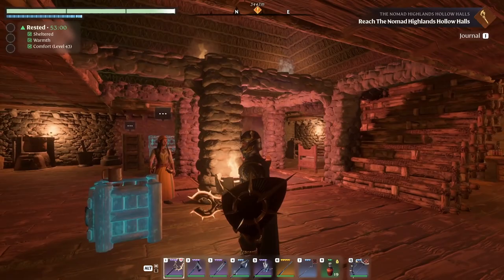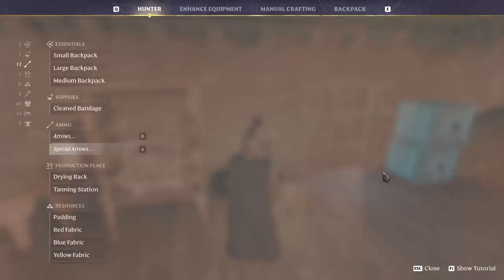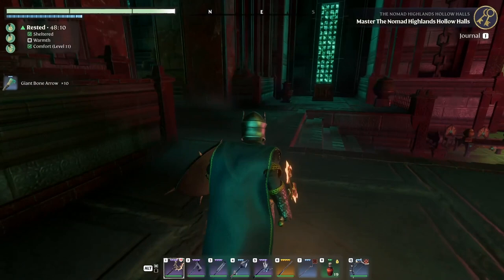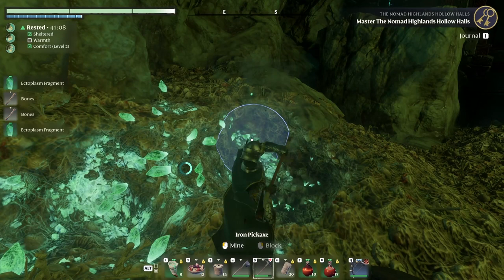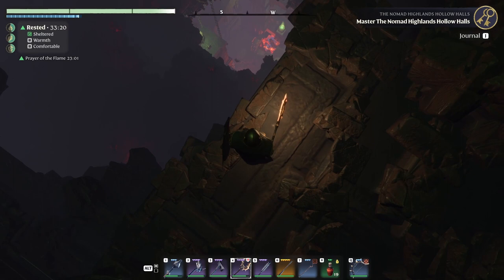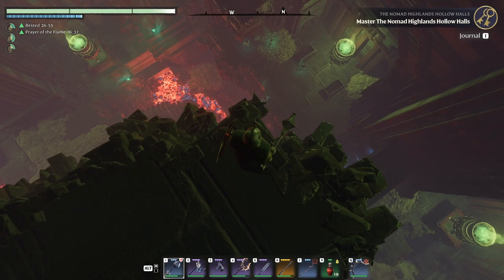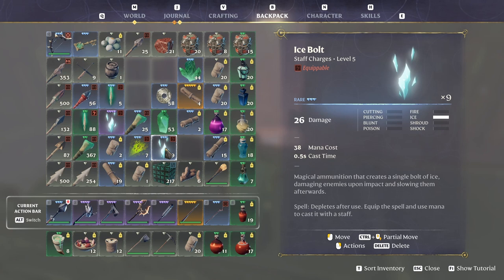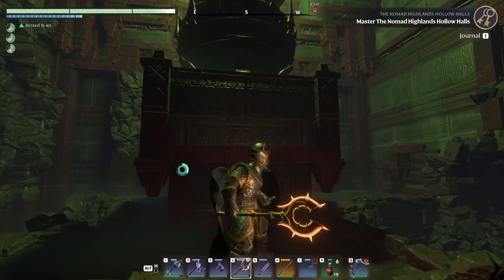Enshrouded - Beating Nomad Highlands Hollow Halls 1/3 - Ep.38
Hello Guys,

The_B.I.G.